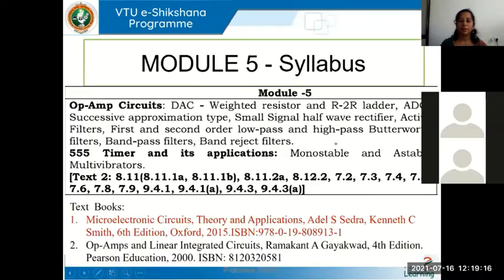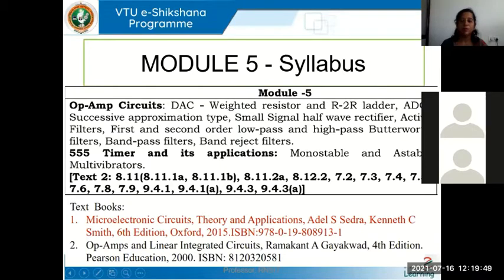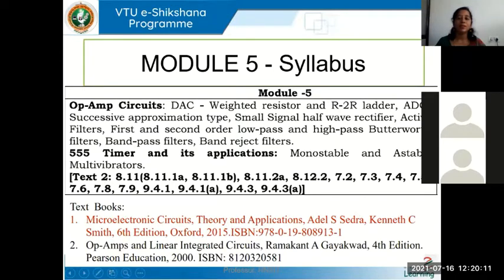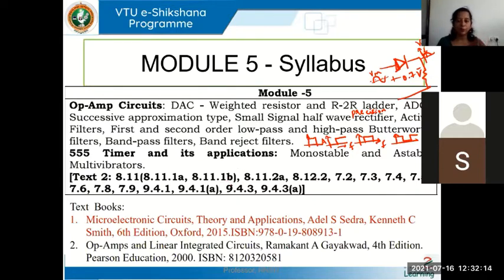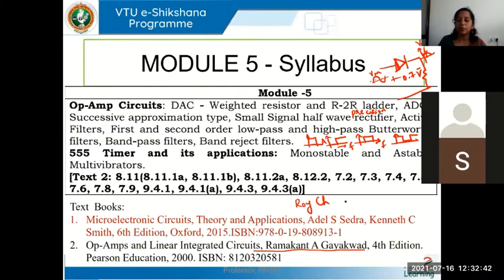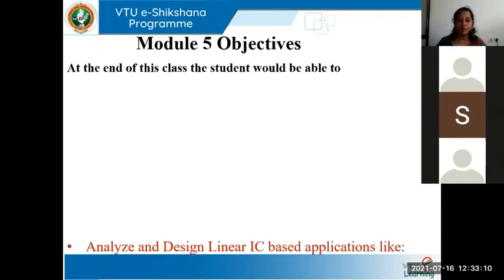Module 5 Lecture 1 Data Converters 1